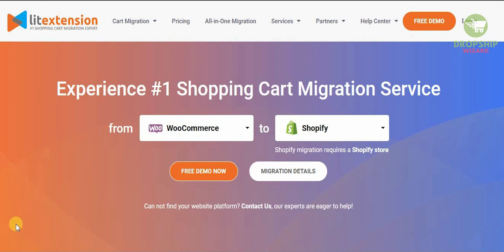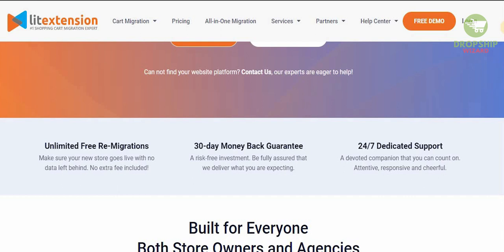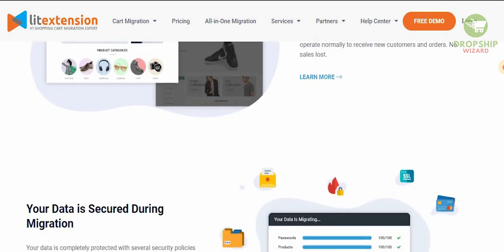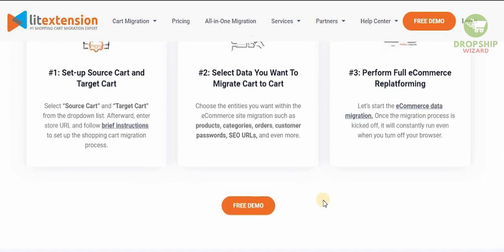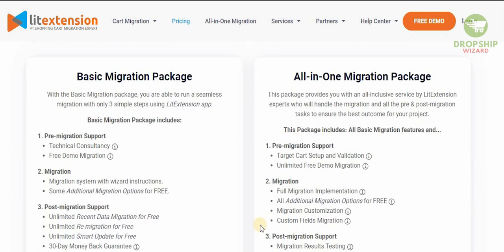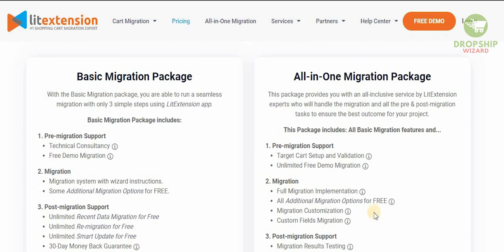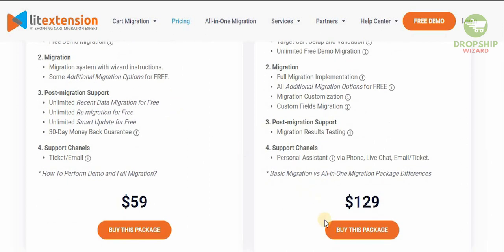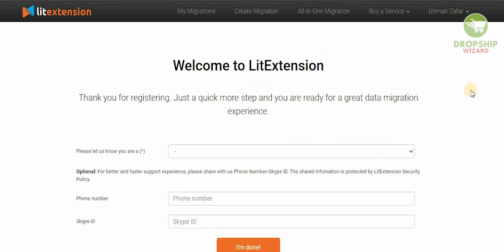How To Move To Shopify From any Ecommerce Site | IN 8 MINUTES!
Pause